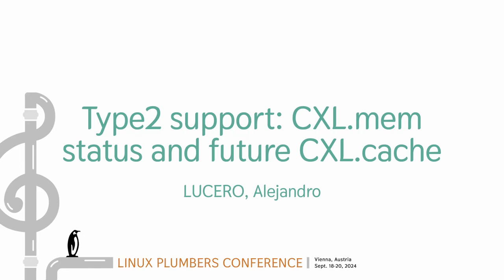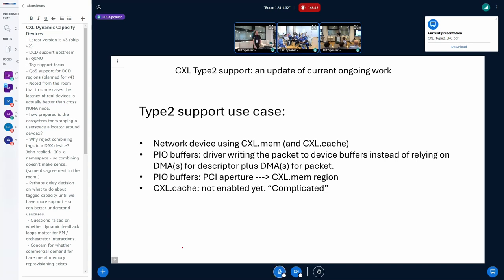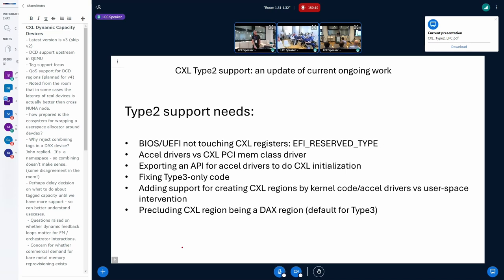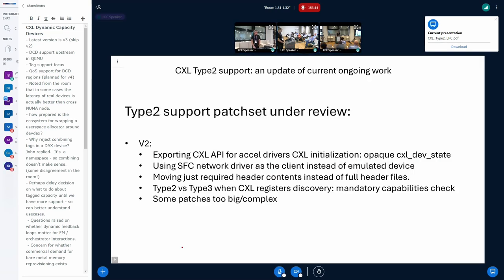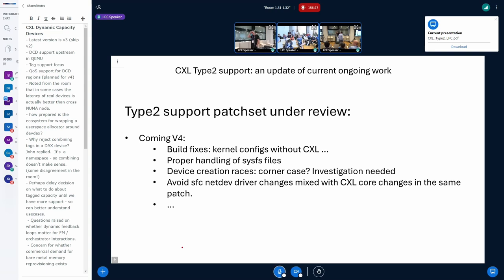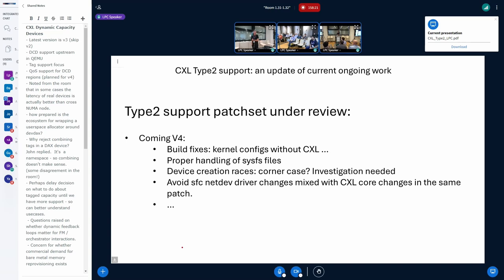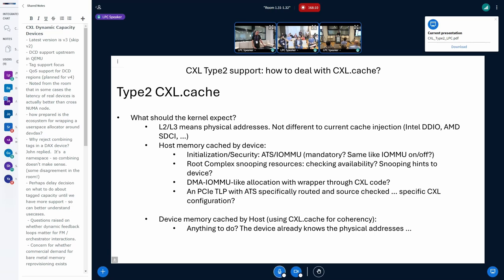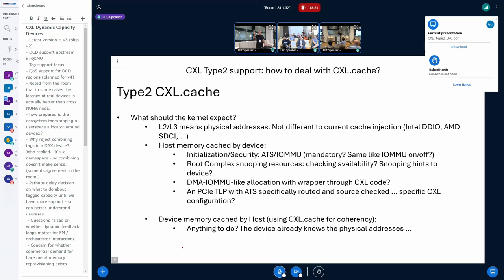Type2 support: CXL.mem status and future CXL.cache - LUCERO, Alejandro